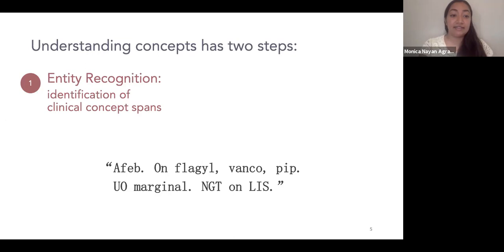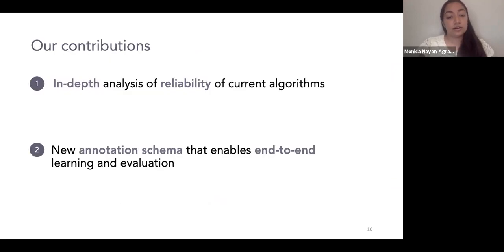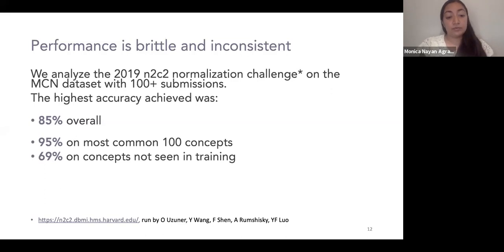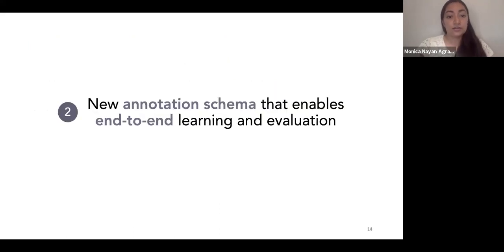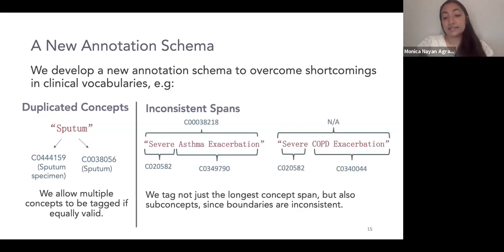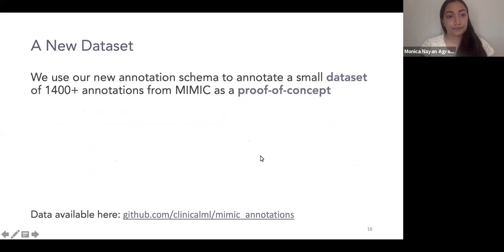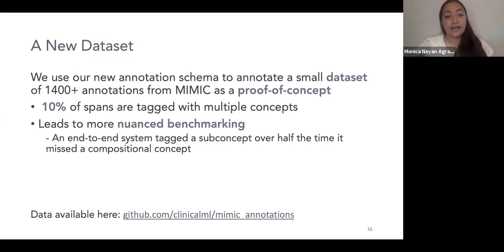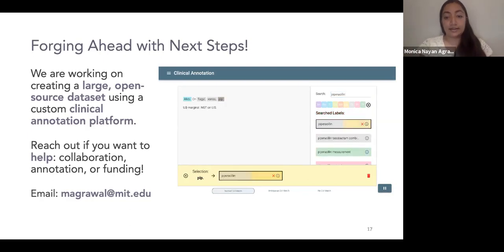[MLHC 2020] Robust Benchmarking for Clinical Entity Recognition and Normalization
MLHC 2020 video presentation of  "Robust Benchmarking for Clinical Entity Recognition and Normalization"

Abstract: Clinical studies often require understanding elements of a patient’s narrative that exist only in free text clinical notes. To transform notes into structured data for downstream use, these elements are commonly extracted and normalized to medical vocabularies. In this work, we audit the performance of and indicate areas of improvement for state-of-the-art systems. We find that high task accuracies for clinical entity normalization systems on the 2019 n2c2 Shared Task are misleading, and underlying performance is still brittle -- normalization accuracy is high for common concepts (95.3\%), but much lower for concepts unseen in training data (69.3\%). We demonstrate that current approaches are hindered in part by inconsistencies in medical vocabularies, limitations of existing labeling schemas, and narrow evaluation techniques. We reformulate the annotation framework for clinical entity extraction to factor in these issues to allow for robust end-to-end system benchmarking. We evaluate concordance of annotations from our new framework between two annotators and achieve a Jaccard similarity of 0.73 for entity recognition and an agreement of 0.83 for entity normalization. We propose a path forward to address the demonstrated need for the creation of a reference standard to spur method development in entity recognition and normalization.